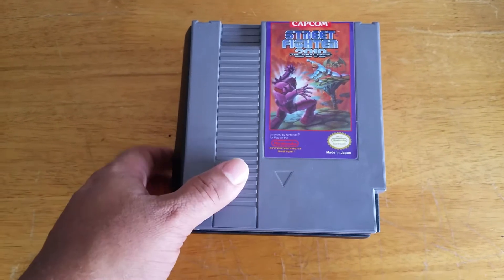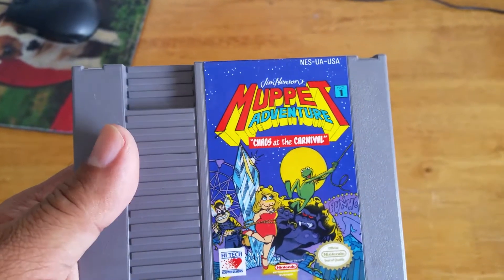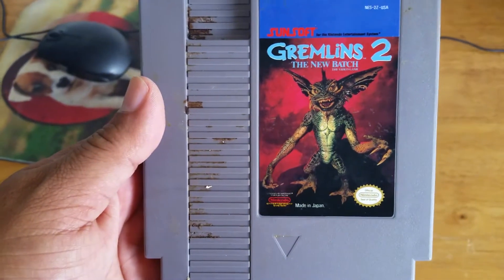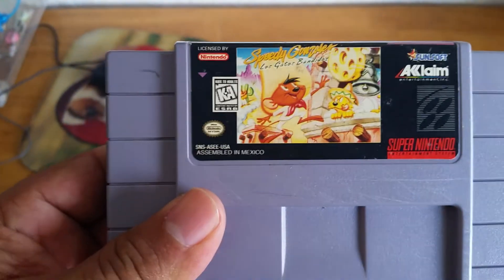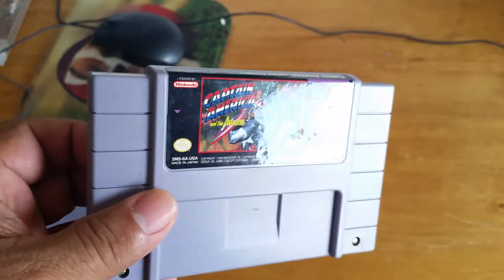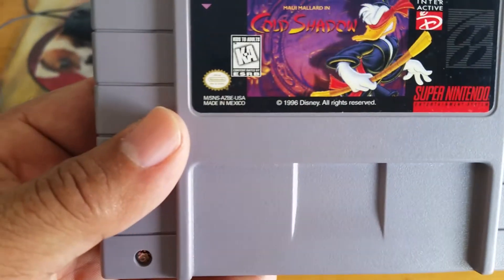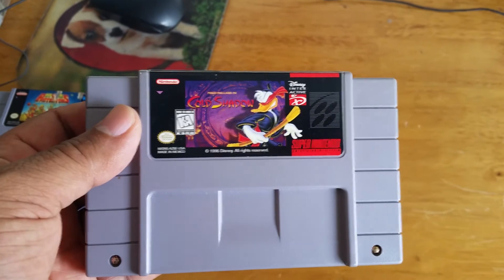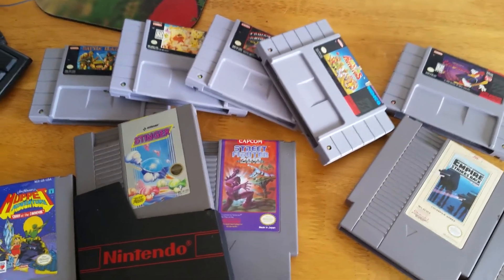Game finds SNES and NES August 22nd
My game finds for today not bad !